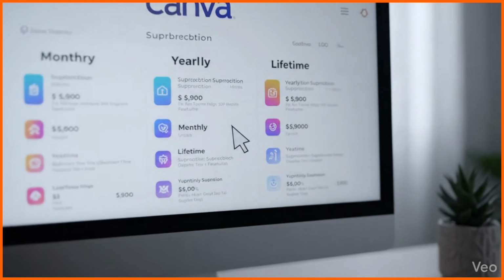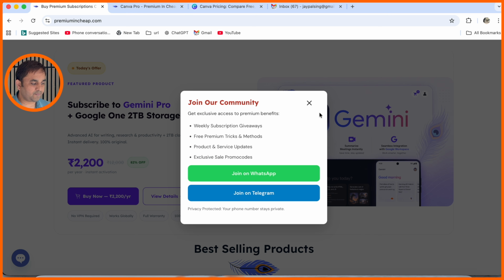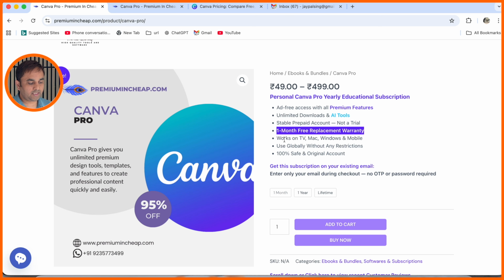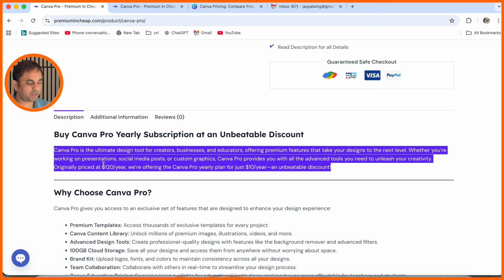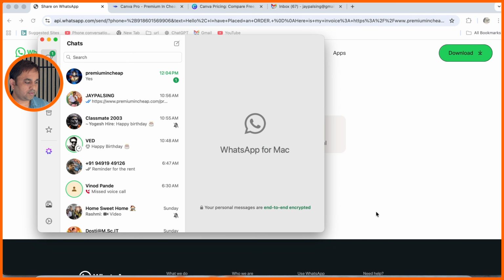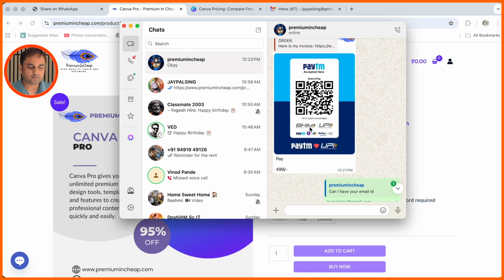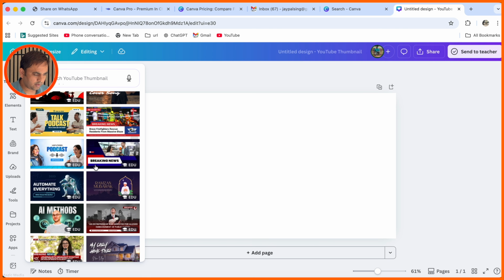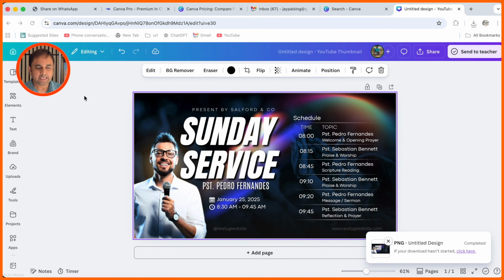How to Get Canva Pro for Lifetime at Cheapest Price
Want to get Canva Pro at the cheapest price possible in 2026? In this video, I’ll show you the best way to save money on Canva Pro, including smart pricing tricks, discounts, regional pricing methods, and the safest options available today.

If you’re a content creator, YouTuber, student, freelancer, or designer, Canva Pro gives you premium templates, AI tools, background remover, magic resize, brand kits, and much more. But paying full price isn’t always necessary.

In this guide, you’ll learn:
✔ How to get Canva Pro cheaper
✔ Canva Pro pricing tips for 2026
✔ Best Canva Pro deals and discounts
✔ Canva Pro lifetime-style alternatives
✔ Safe methods to save money on Canva

Whether you use Canva for YouTube thumbnails, Instagram posts, presentations, or business graphics, this video can help you save money while unlocking premium features.

🔥 Watch till the end for the best Canva Pro saving method!

Canva Pro cheapest price
Canva Pro lifetime deal
Canva Pro free 2026
Canva Pro pricing 2026
Canva Pro for students
Canva Pro premium features
Canva AI tools tutorial
Cheapest Canva subscription
How to save money on Canva Pro